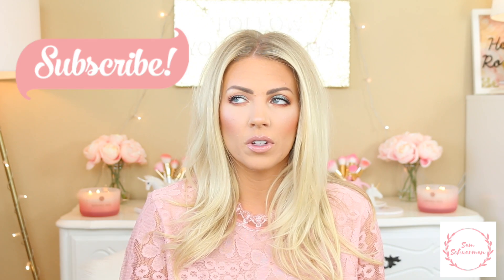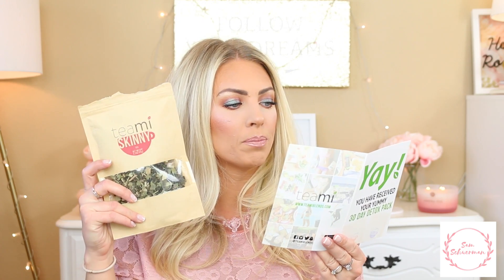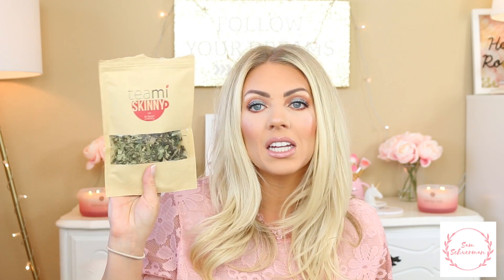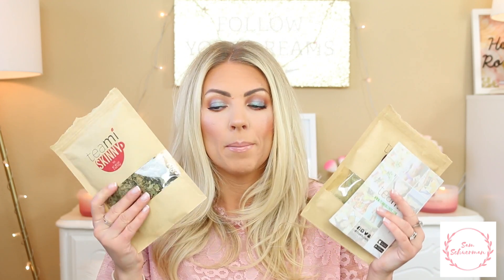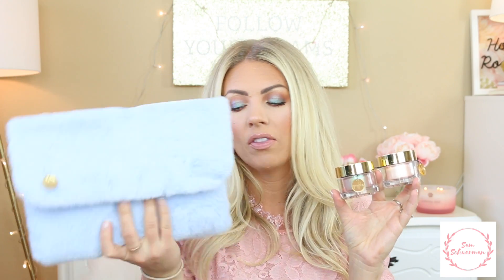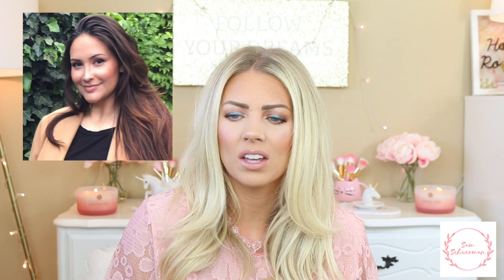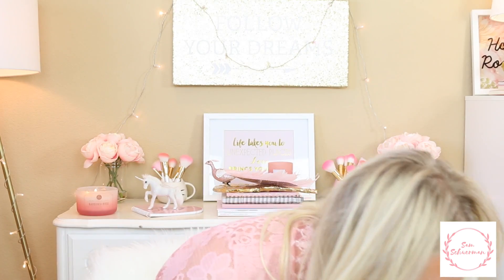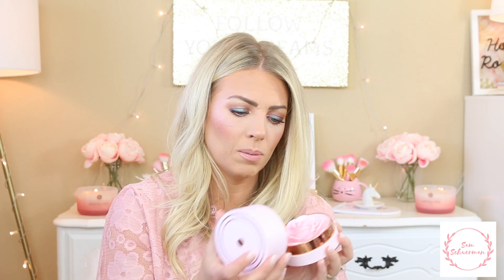February Favorites | 2017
Hey Guys! Today I'm sharing my February Favorites with you. Enjoy! 💕
Victoria's Secret Ultra Rich Cream Wash Passionflower
Hugo Boss Deep Red
Neutrogena Rapid Wrinkle Repair Regenerating Cream
Neutrogena Hydroboost Hydrating Lip Treatment
Dermalogica Daily Superfoliant
Kerastase Chronologiste
Colourpop Pressed Shadows:
Wake Up Call
Top Notch
Popular Demand
Let Me Explain
Note To Self
Z Palette
Lancome Rose Highlighter
It Cosmetics Ombre Radiance Blush Je Ne Sais Quoi
Neutrogena Hydroboost Lip Shine 40 Pink Sorbet

samschuerman

💕 About Me